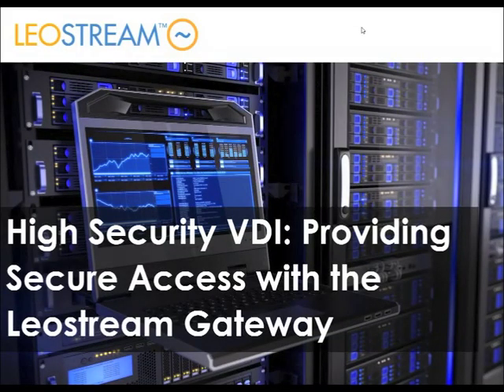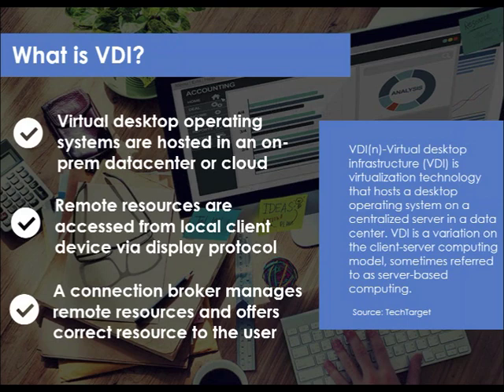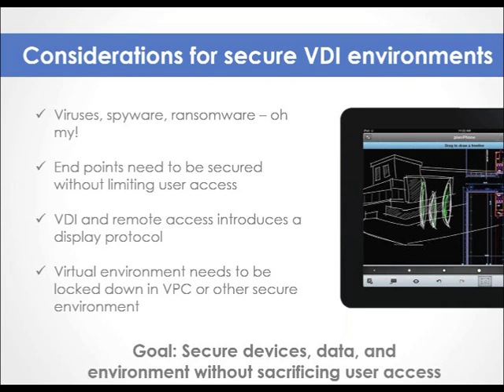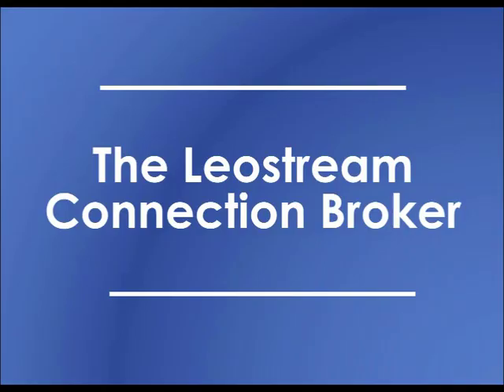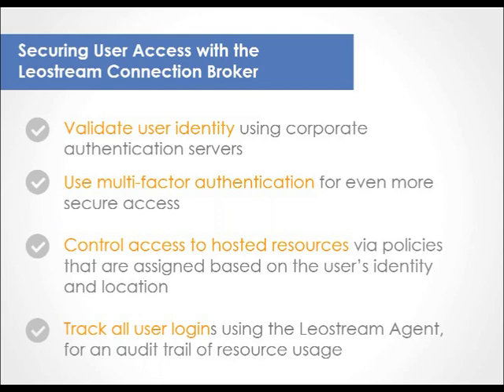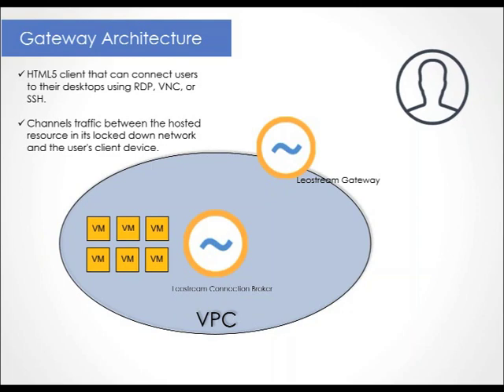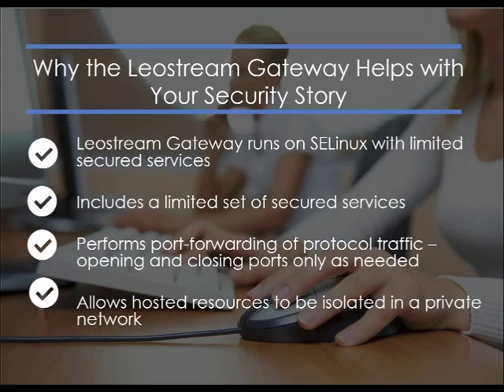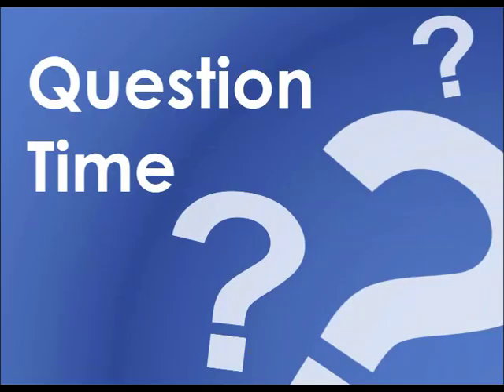High Security VDI - Providing Secure Access with the Leostream Gateway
In this webinar, we discuss how to leverage the Leostream Gateway to provide secure user access to your VDI environment
What you will learn:

    What does security mean for VDI?
    How do I offer my users the access they want/require – without compromising my environment
    Discover the Leostream Connection Broker 9.0 – it’s so much more than a broker
    Discover the Leostream Gateway  – the ultimate security solution for your hosted desktop and application environment

Intended Audience

System administrators, MSPs, IT professionals who already love Leostream or want to learn more about how the Leostream suite of tools and services provides everything they need to build, deploy, and manage a complete hosted desktop or application environment.